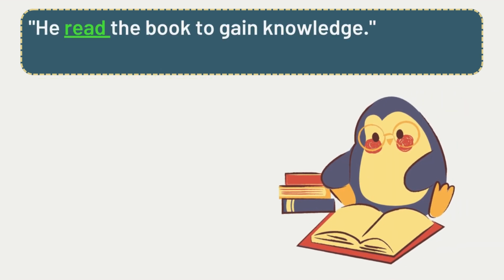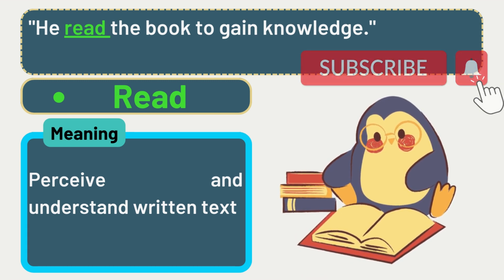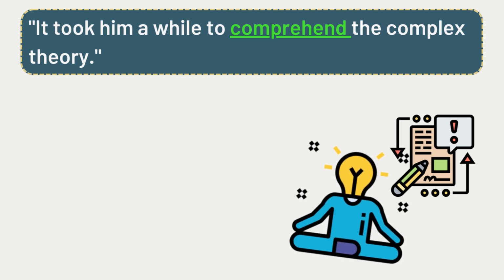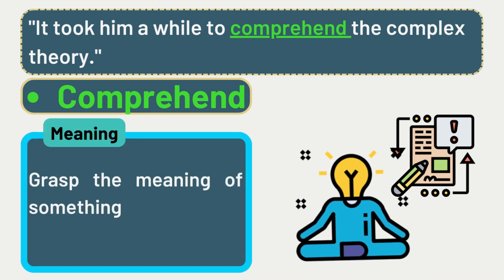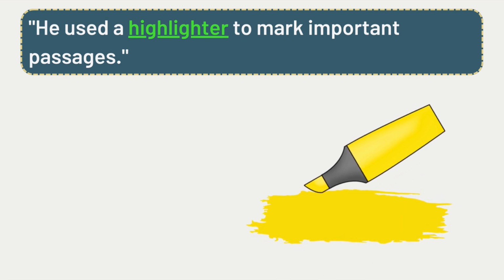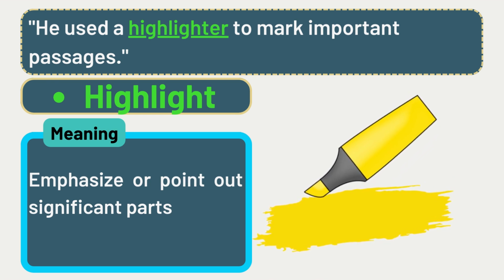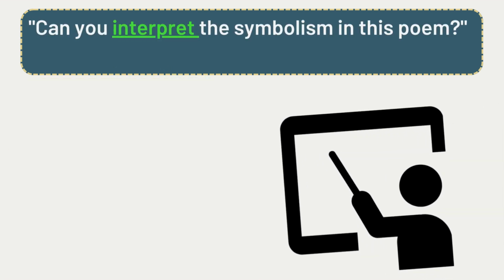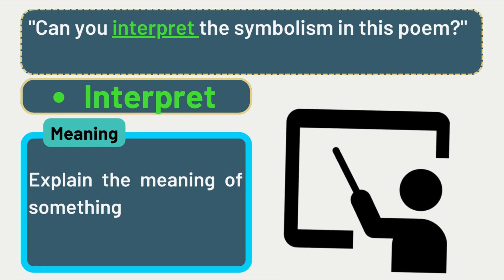20 English Action Verbs use for Studying and Learning | 📢with sentences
A list of verbs that can be used to describe various actions and activities related to studying and learning.

some additional common verbs related to studying and learning, along with their meanings and example sentences. Remember that the choice of verbs depends on the specific context and the action you want to convey. You can select verbs that best suit the situation you're describing in your writing or conversation.

🚀Don't pass up this chance to improve your English language abilities. Press the play button to start your journey to becoming a more assured English speaker right away!